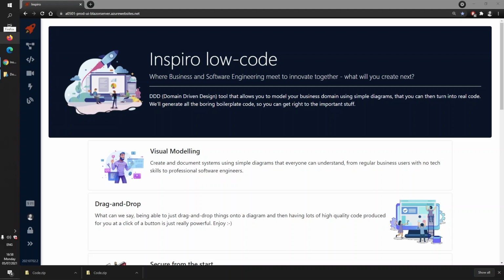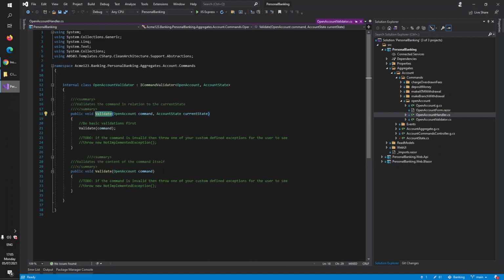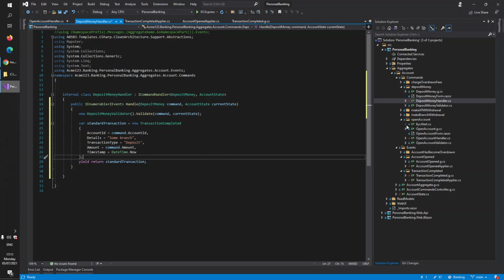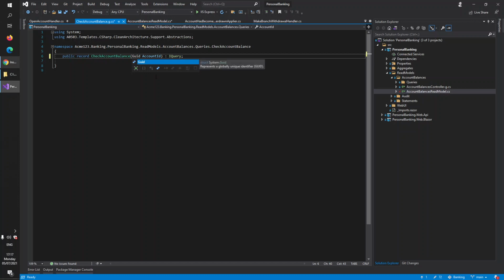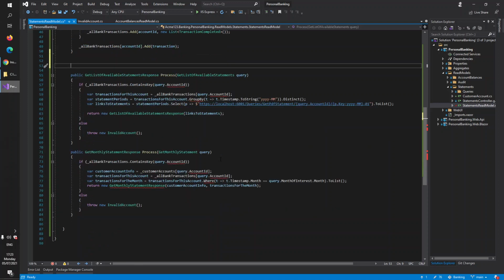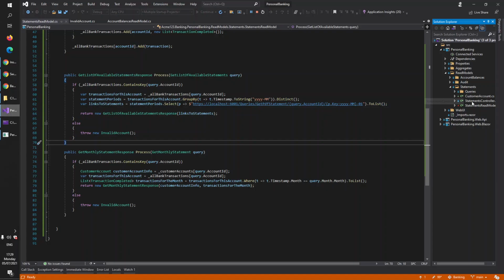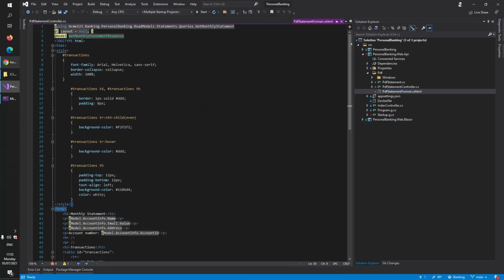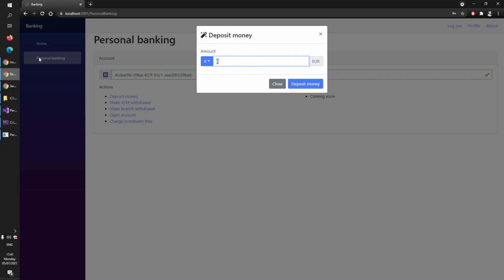Inspiro Banking Example (Part 3 of 3)